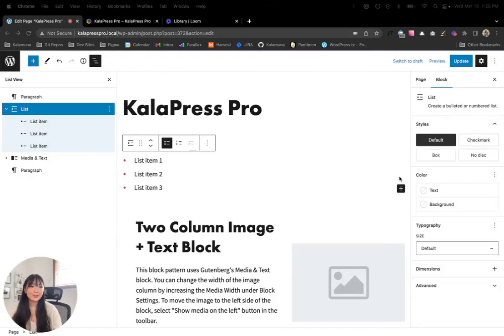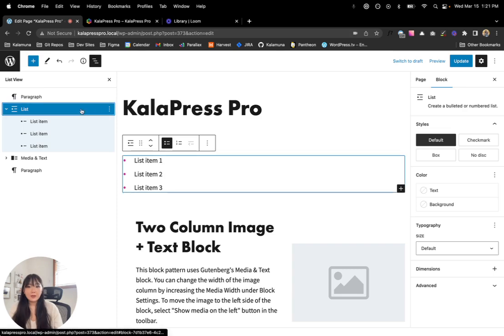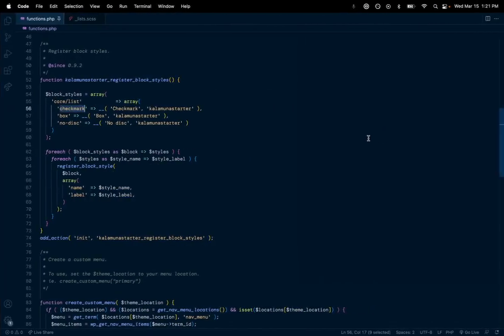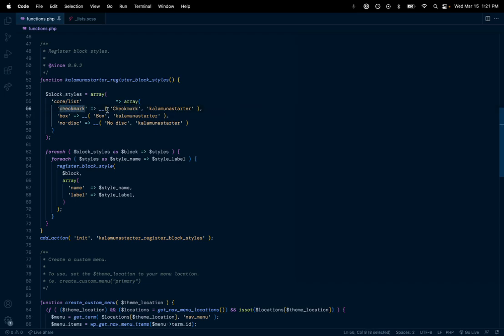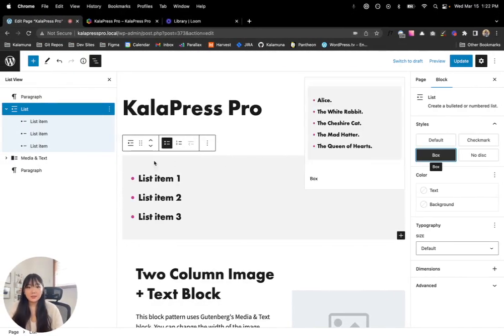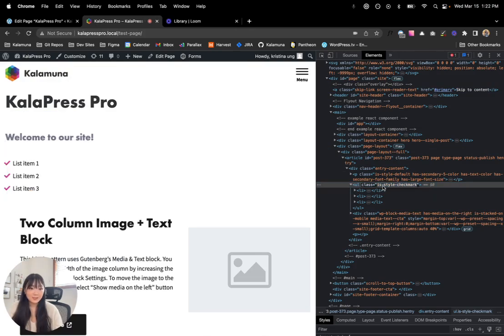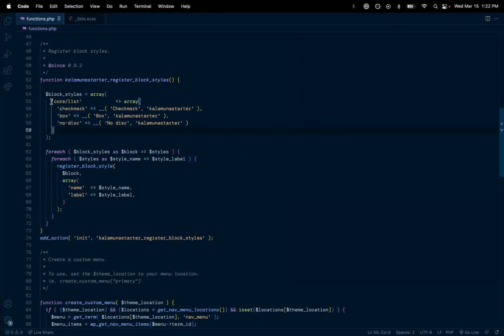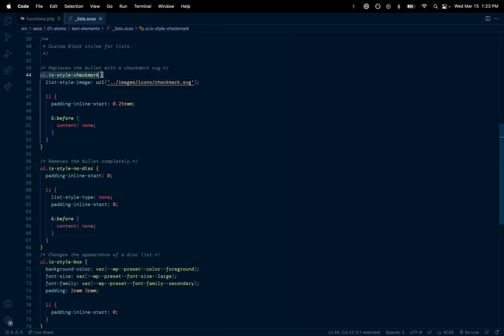Block Style Variations (developers)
We will discuss what block style variations are and how you can add them to your theme.